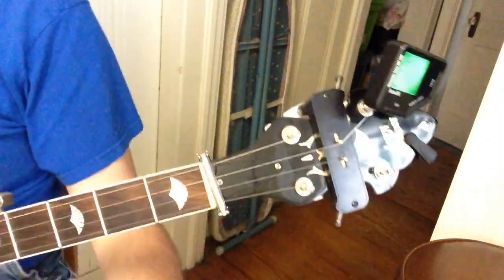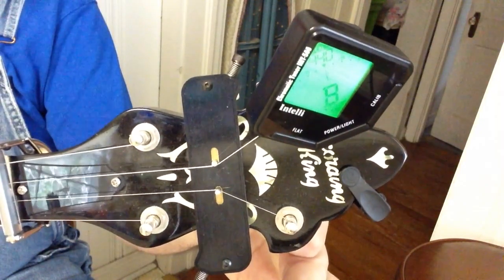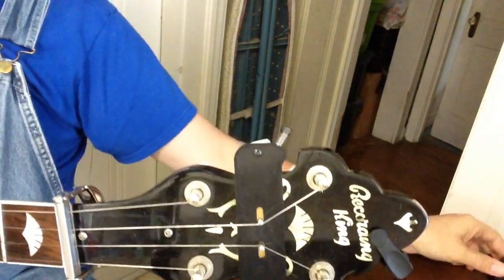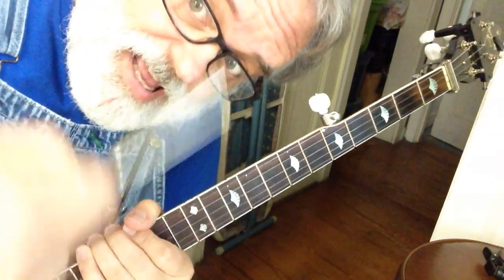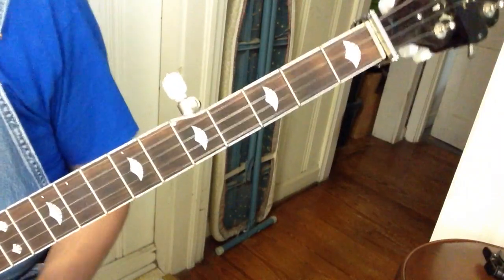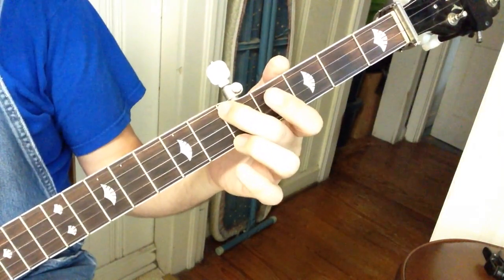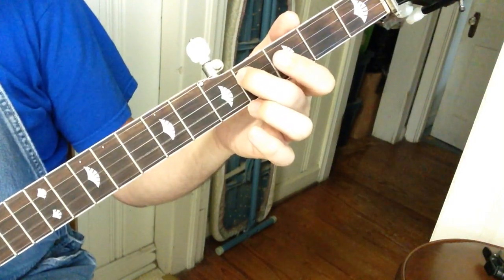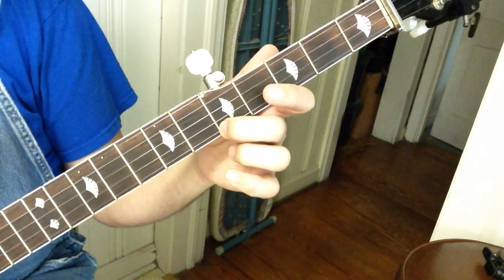Learn to Play Bluegrass Banjo - Lesson 5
I'm covering tuning today.  Hopefully this lesson will help you get the hang of it.  Practice practice practice.

Although I don’t use tab for these lessons I do have tab downloads - THEY ARE NOT FOR THESE LESSONS

I'm playing a Recording King M5 in the video.  :)